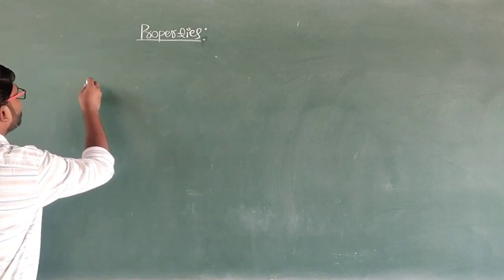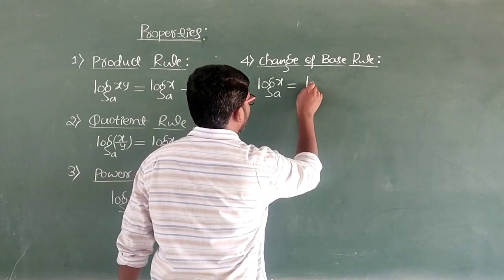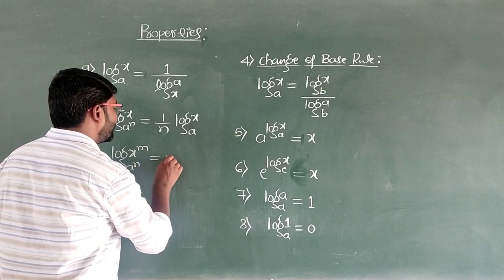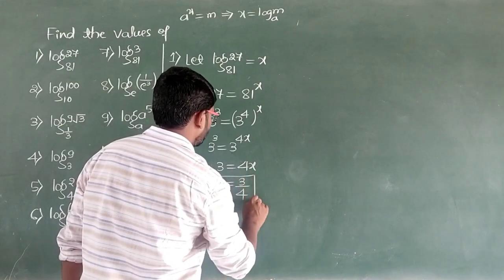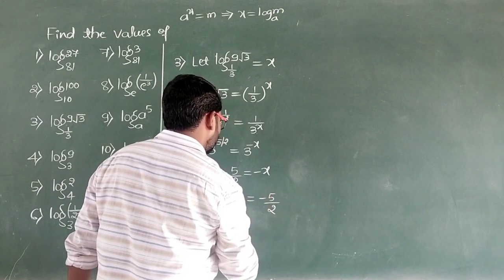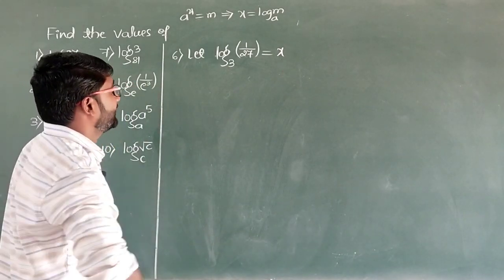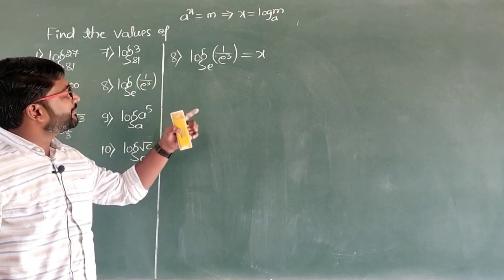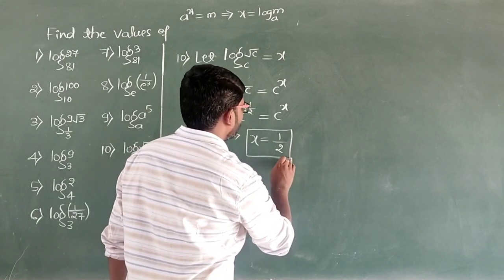Logarithms | Bridge Course | Mathematics | Part 2